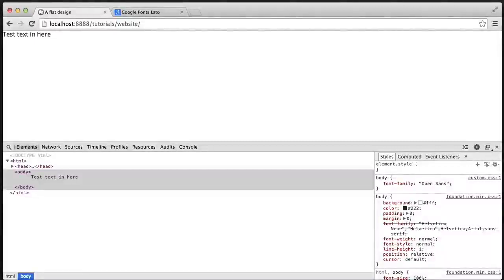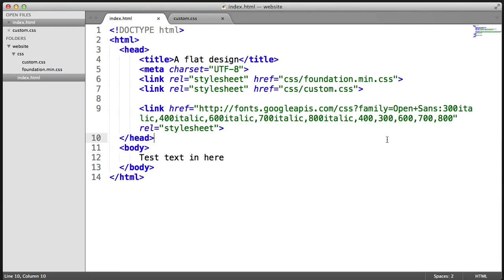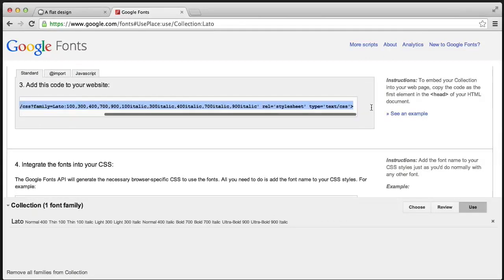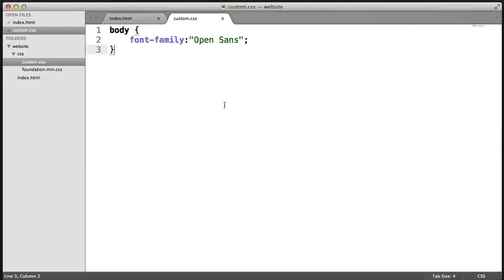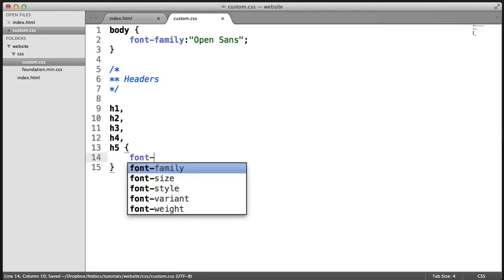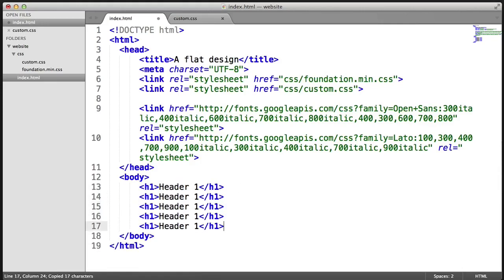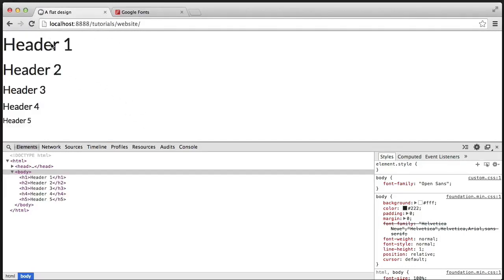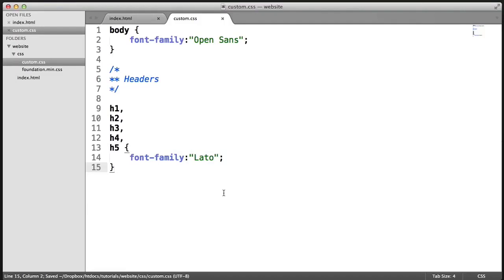00005 Headers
Stone River eLearning - Build a Responsive Website with a Modern Flat Design